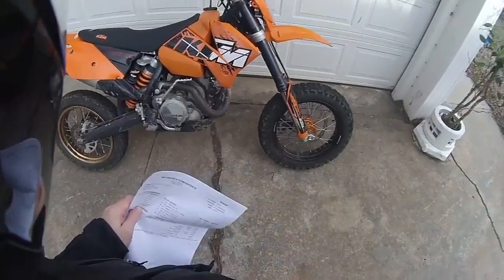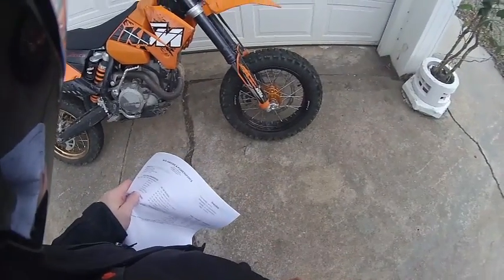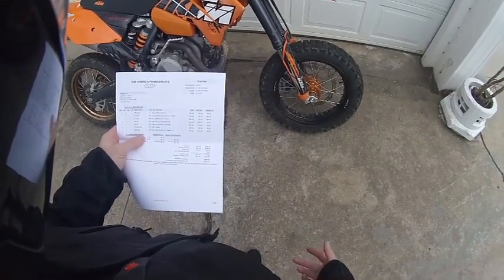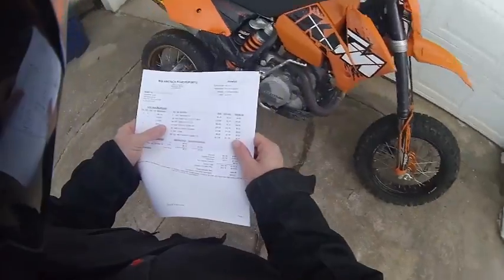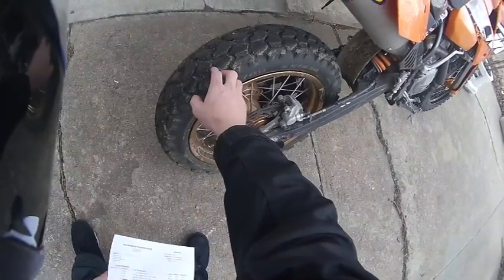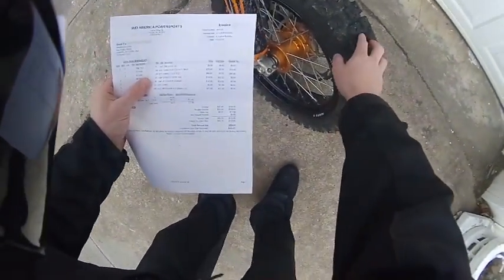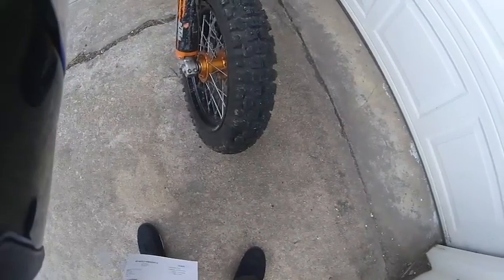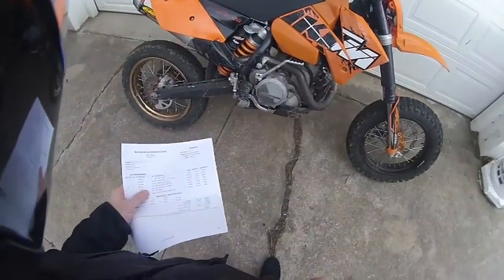Winter Tire Recommendations - Supermoto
What tires would you recommend running in the winter on 17" supermoto
wheels? I have 17" Warp 9 wheels and would like to ride in the snow. I
have swapped the street tires for these and look forward to
experimenting with them. But I also thought it would be fun to see what
you are running in the winter. I will post a follow-up video after your
suggestions are submitted.